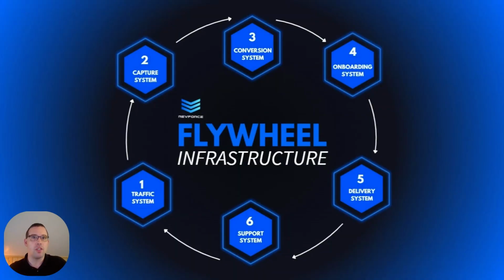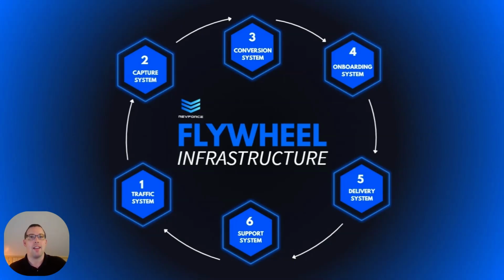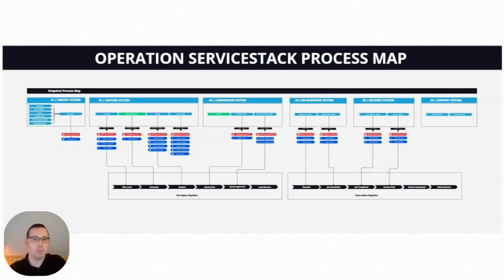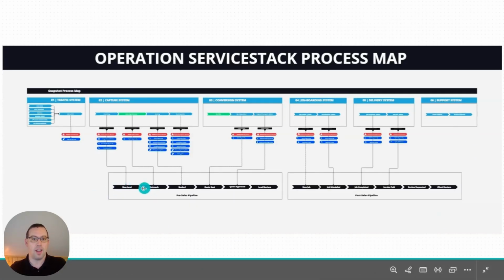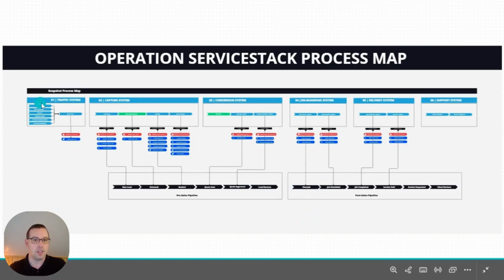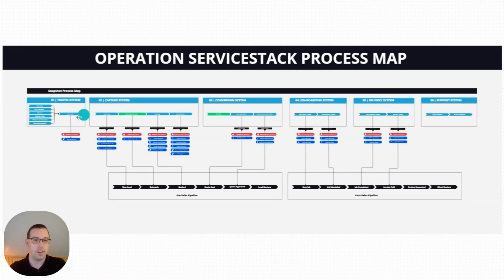System Architecture | HighLevel + Jobber Integration Course(Lesson 2)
Before building workflows or APIs, it’s vital to understand the architecture behind a successful HighLevel + Jobber integration.

This lesson introduces RevForce’s Flywheel Infrastructure, a six-system framework covering the full customer journey: Traffic, Capture, Conversion, Onboarding, Delivery, and Support.

You’ll learn how to create a process map that defines what’s being built, why it matters, and how each piece fits together.

Basic knowledge of HighLevel, JSON, REST, and GraphQL is recommended.

The opinions and views expressed here are entirely my own and are not endorsed, authorized, or approved by HighLevel LLC or any other brand referenced. Any statements made should not be interpreted as official claims, guarantees, or representations by those companies.

Start with GoHighLevel